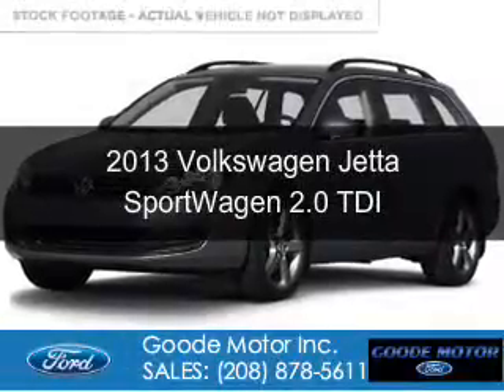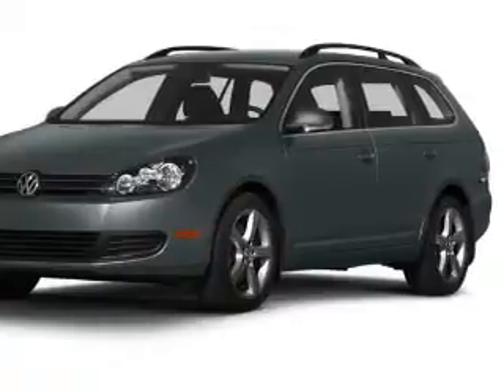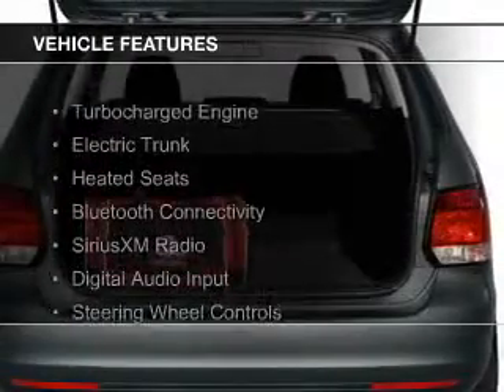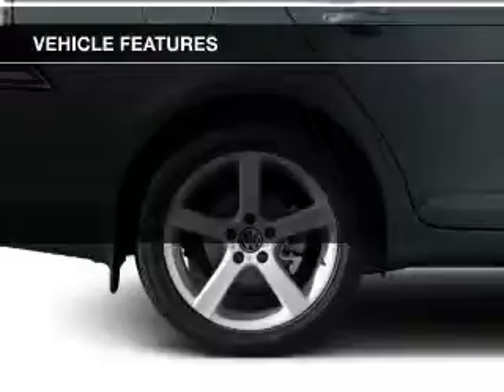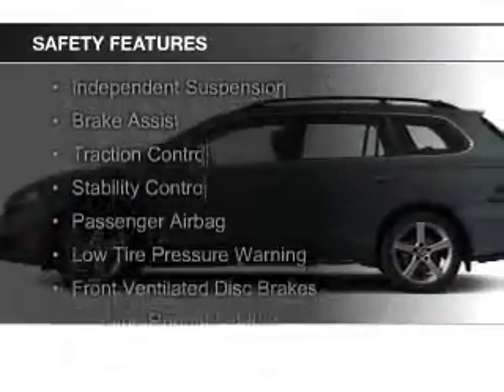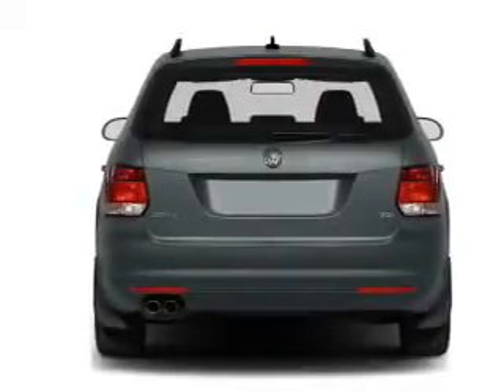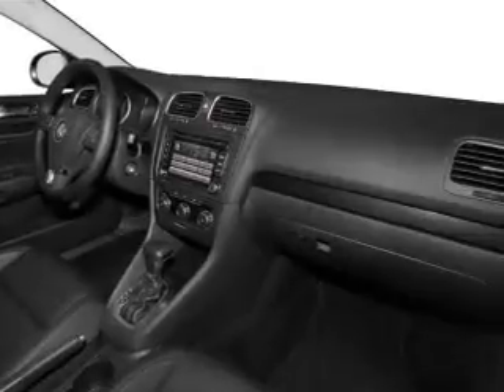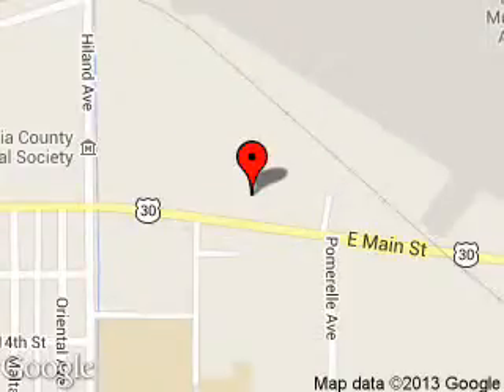2013 Volkswagen Jetta SportWagen - Burley ID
Phone:
Year: 2013
Make: Volkswagen
Model: Jetta SportWagen
Trim: 2.0 TDI
Engine: 2.0 liter inline 4 cylinder 16 valve
Transmission: 6-Speed Automatic with Auto-Shift
Color: Platinum Gray Metallic
Mileage: 75530
Address:
1096 E MAIN ST